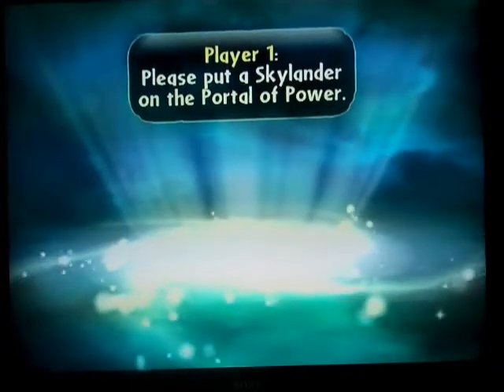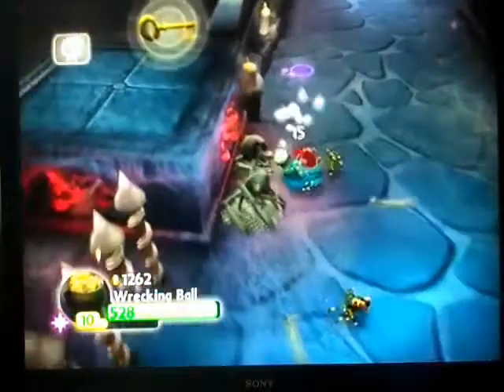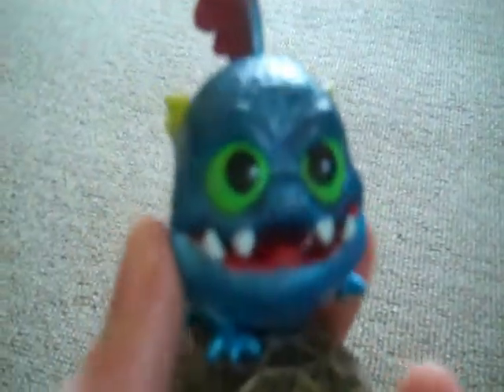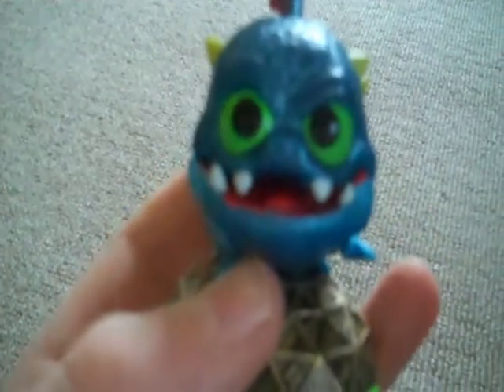Wrecking Ball character review - Skylanders: Spyro's Adventure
This one is just me. This is a review of the magic skylander Wrecking Ball. He is my second favourite, first being Camo. Wrecking Ball is one of the wave 2 skylanders.